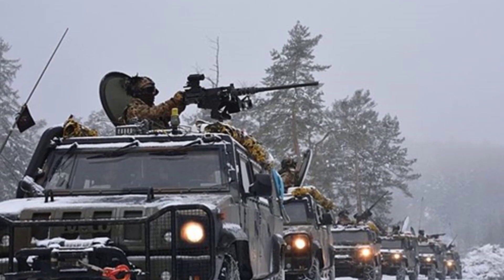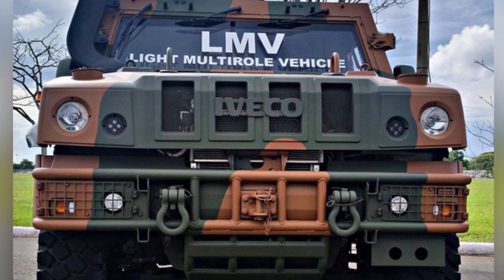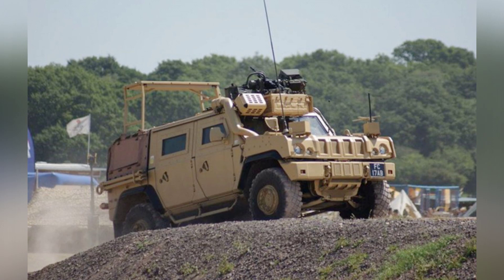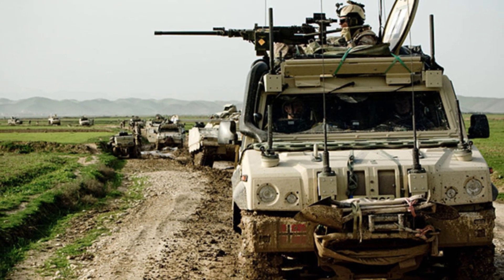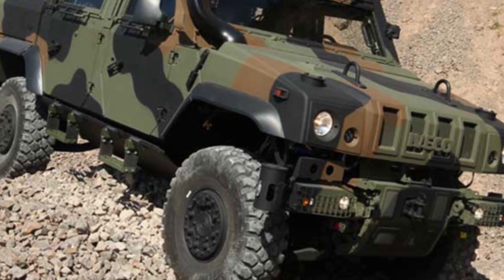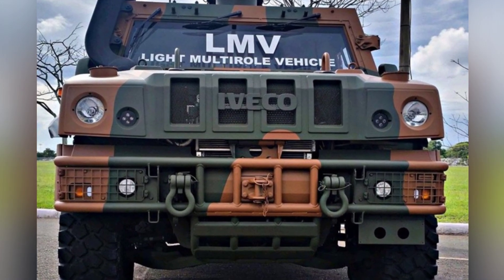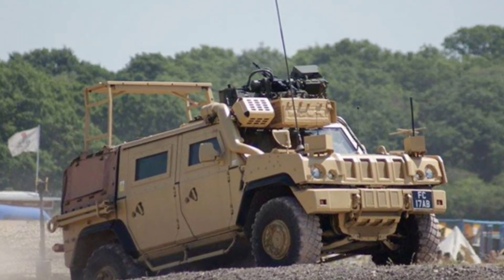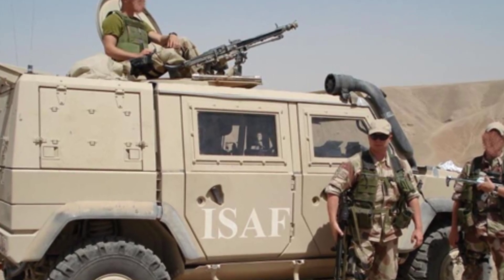LMV-2: The Next Generation of Military Armor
The video discusses the development and success of the military Humvee and its influence on the design of the Italian Iveco LMV, a light multi-purpose vehicle that has been exported to over a dozen countries and is used for various military purposes. The Iveco LMV features a turbocharged diesel engine, blast-resistant tires, and modular armor, and a newer version, the LMV-2, has been introduced with enhanced power and protection capabilities.

The Iveco LMV is a light multi-purpose vehicle developed by Iveco, with a design similar to the military Humvee. It has been successful in export, with over a dozen countries using it for various military purposes, and a newer version, the LMV-2, has been introduced with enhanced power and protection capabilities.